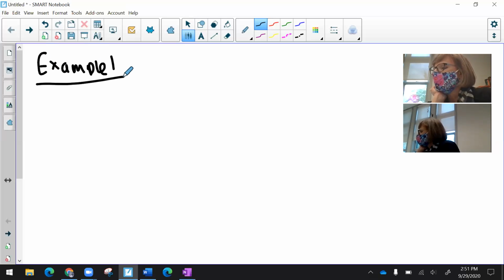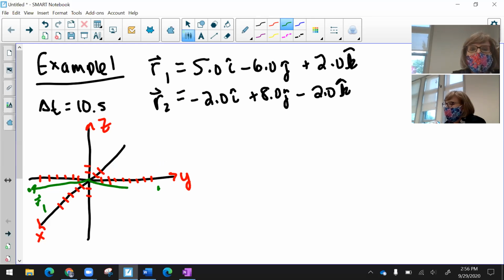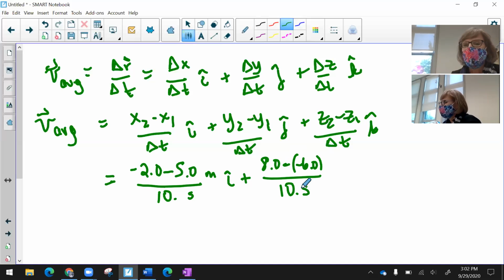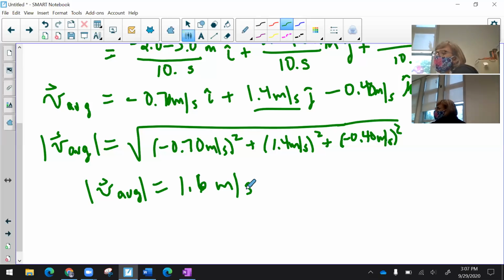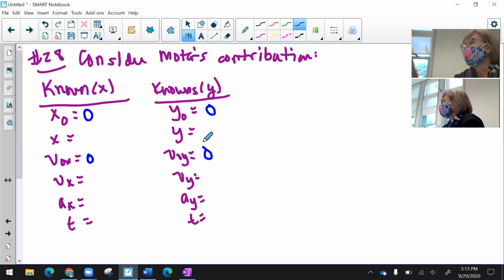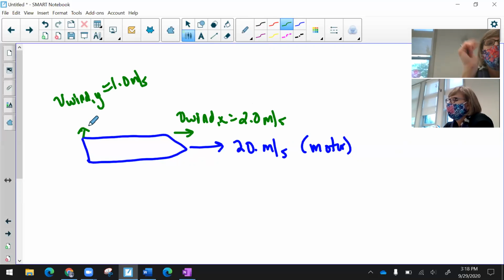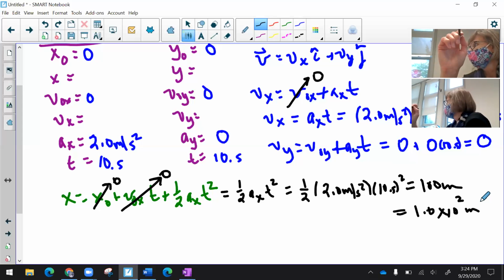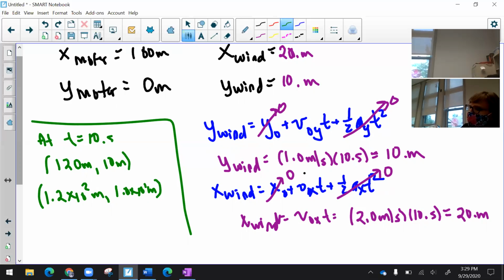Goetz Physics 29sep2020